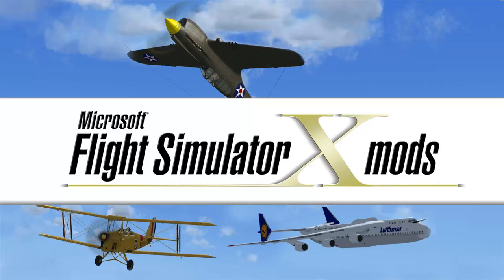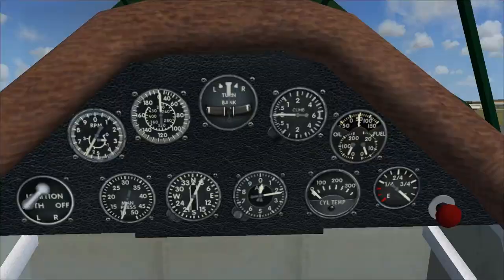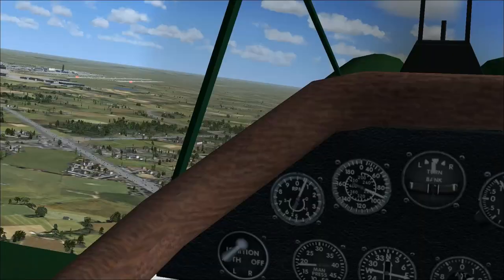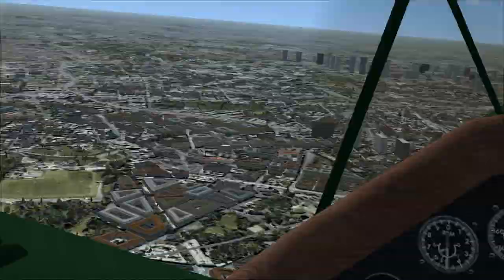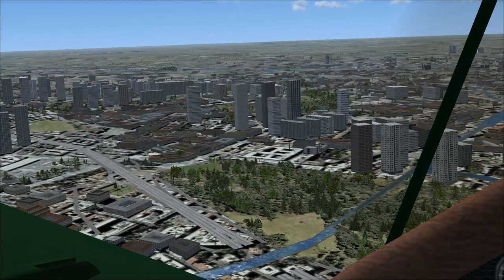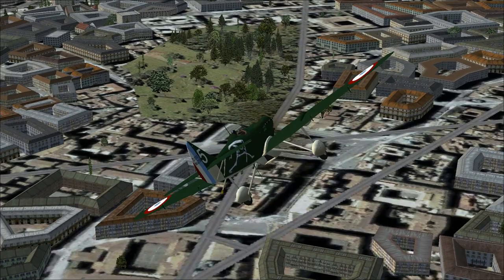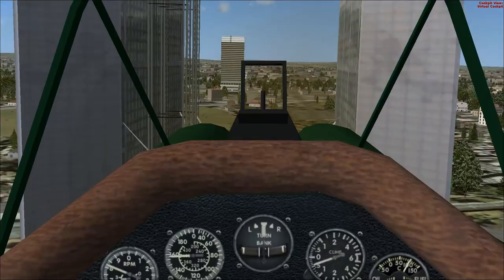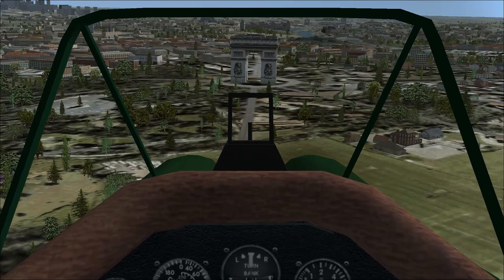Flight Simulator X Plane Spotlight - Dewoitine D.501